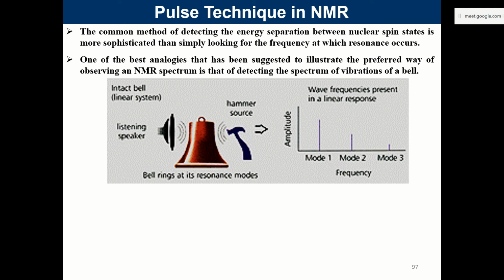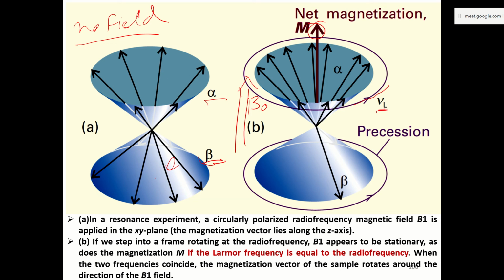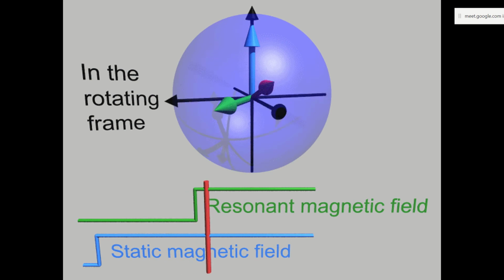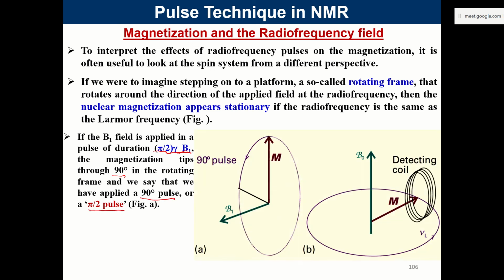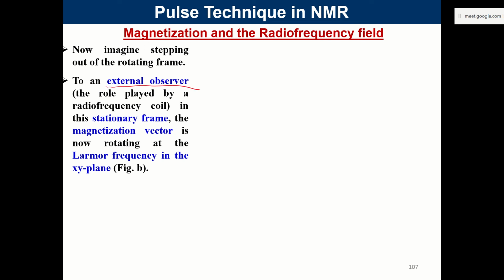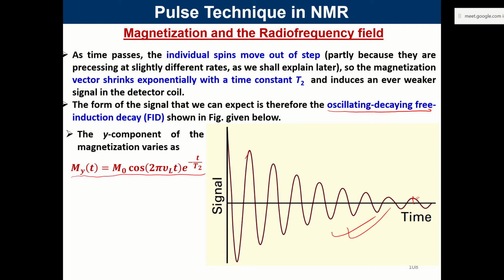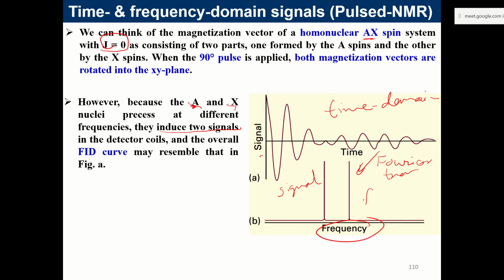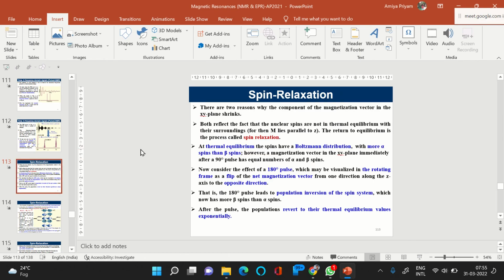NMR : The Pulse Technique-2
This is the recording of my class on the pulsed NMR technique for MSc 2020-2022 batch on 31-March 2022.